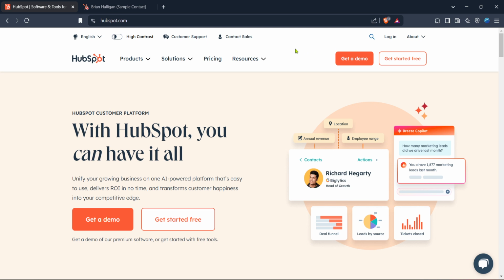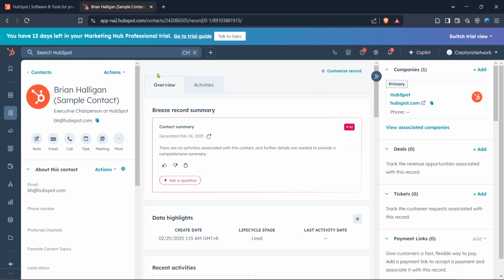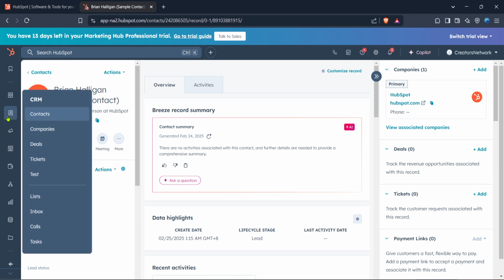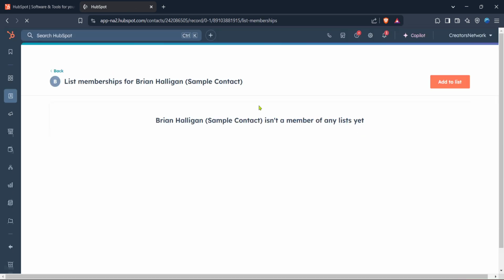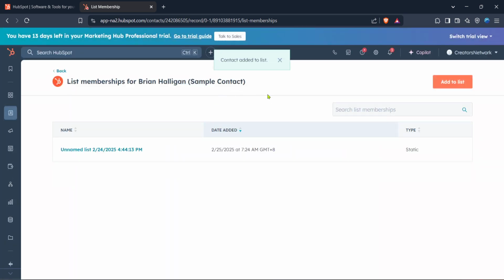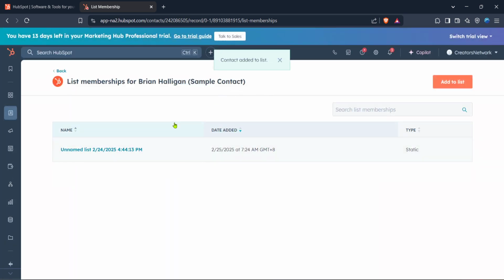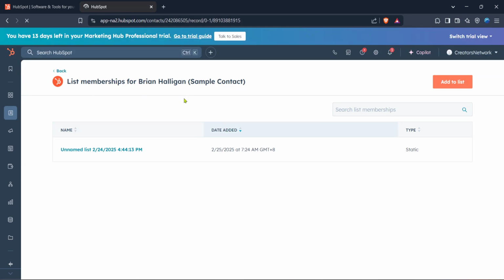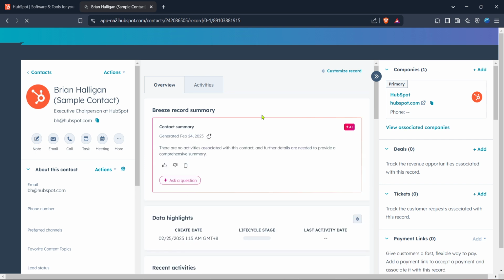How to Add Contact to List in Hubspot (enterprise Features) (Full 2025 Guide)